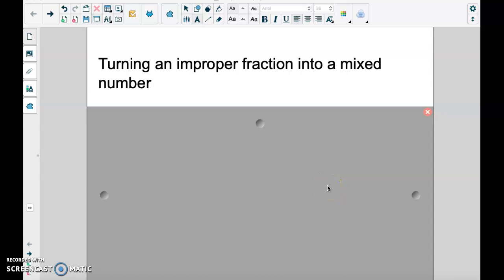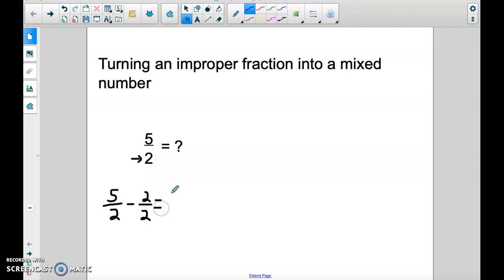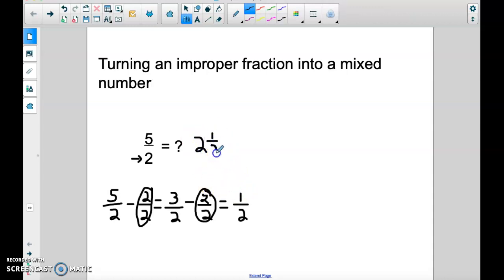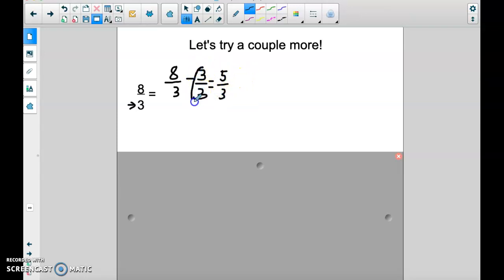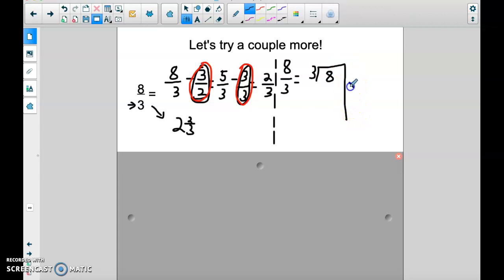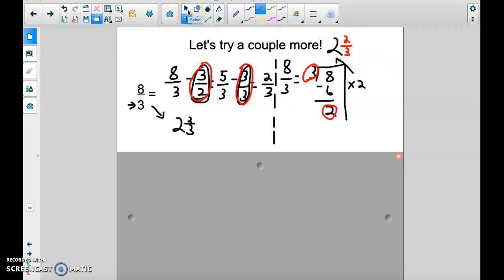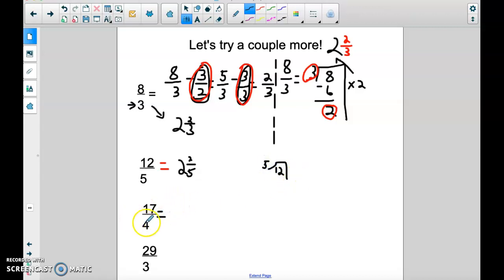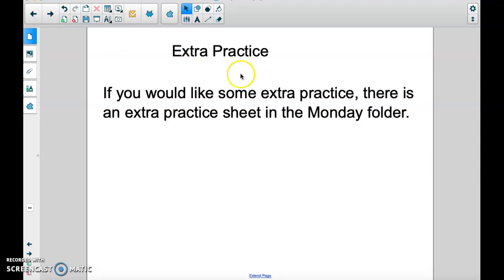OPTIONAL extra help on turning improper fractions to mixed numbers